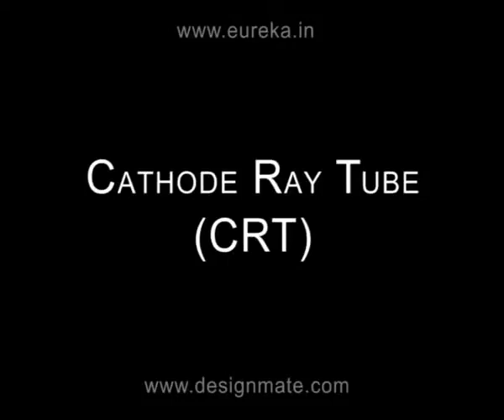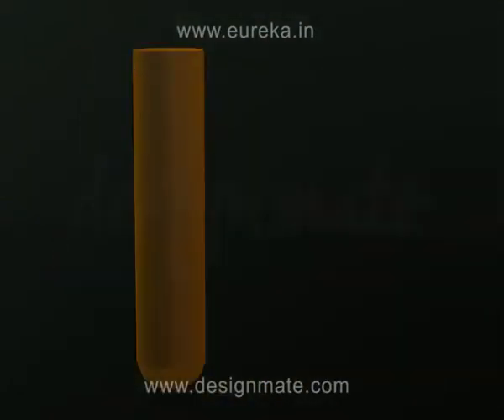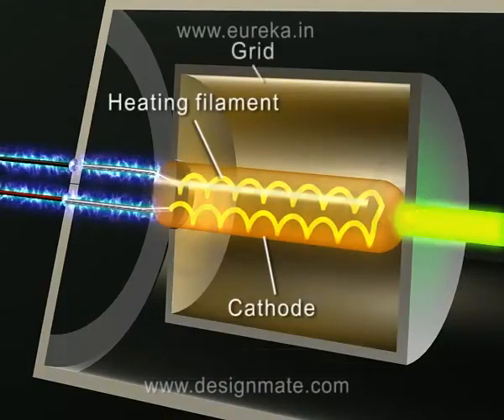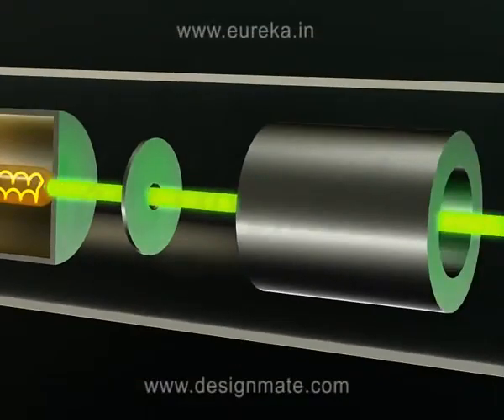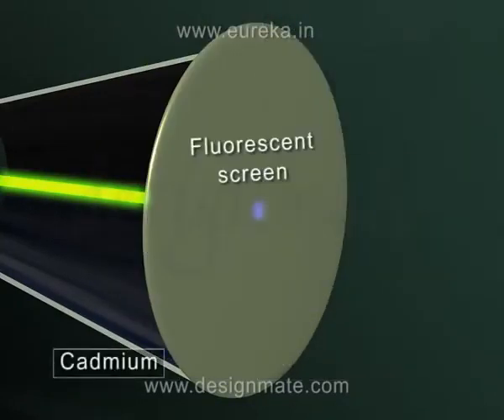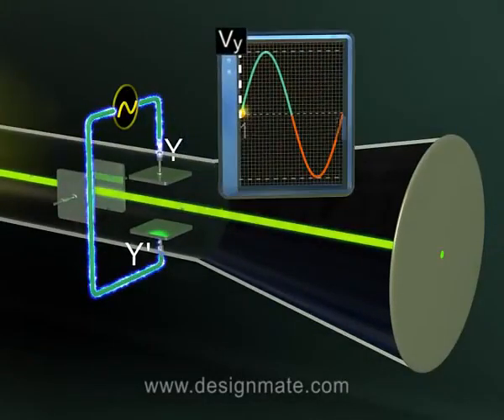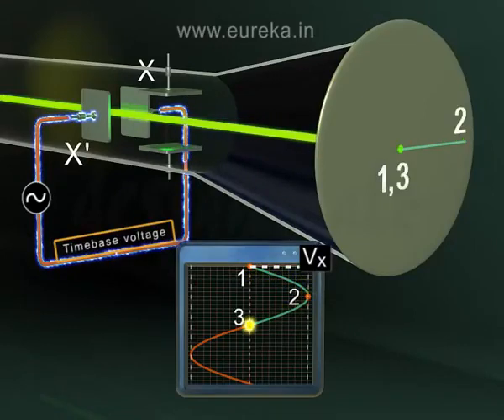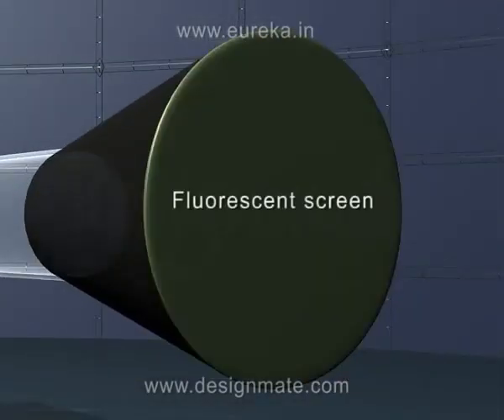Cathode Ray Tube